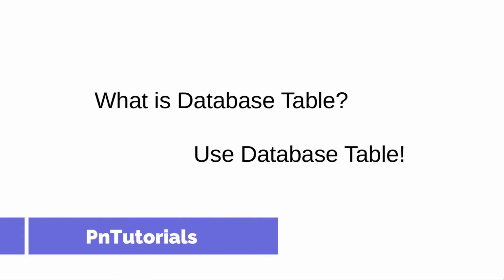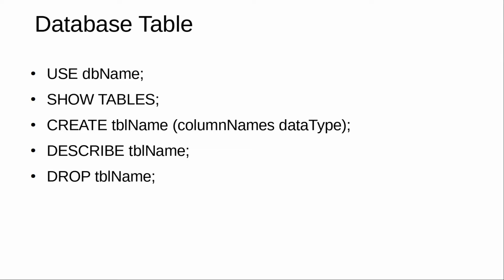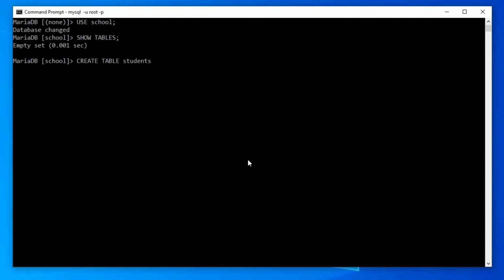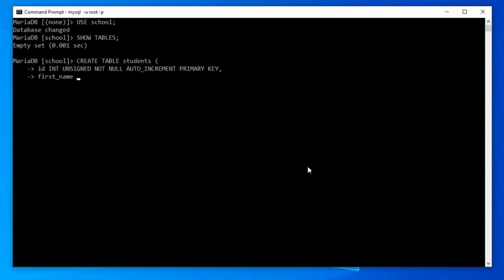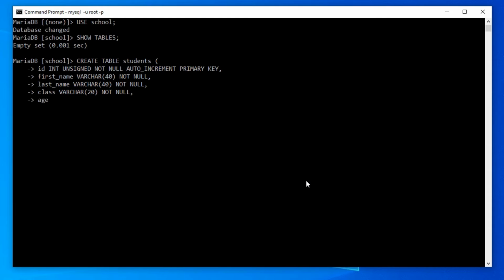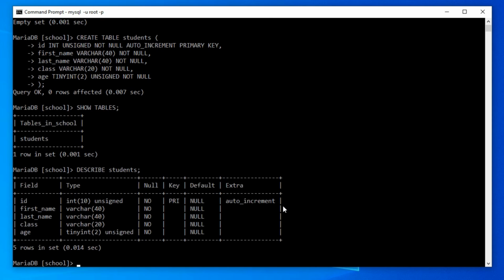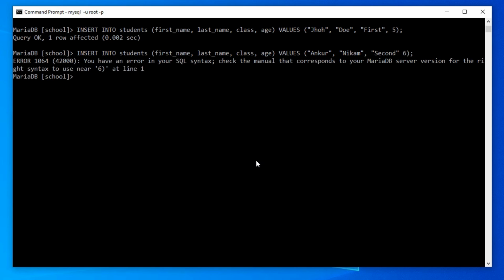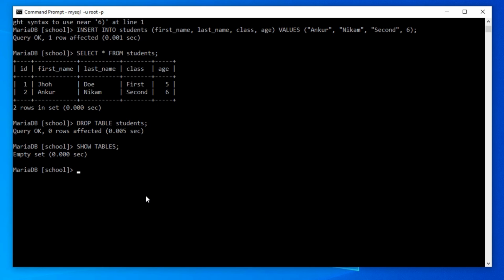What is a Database Table? Create and Use a Database Table.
Let's learn, What a database table is? and how you can create and use a database table.
A database table is used to store data. It is a systematic structure of columns and rows. The vertical structures are columns or fields and data rows or records are horizontal. Each column represents the property of an item, while each row is an item.

# Database Table SQL Statements #

01:25 Create a new school database
01:42 Select the school database
02:04 Create a new database table named students
05:41 Show list of tables under school database
05:54 Describe table definition
06:12 Insert data rows in a table
07:43 Display all data rows in table
07:59 Drop or delete a database table